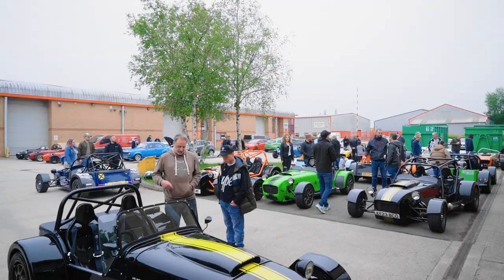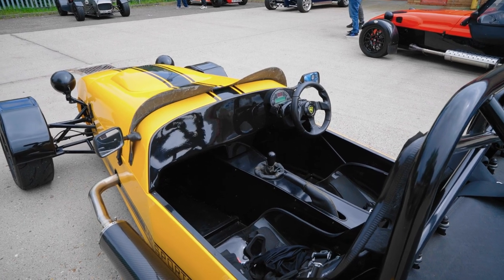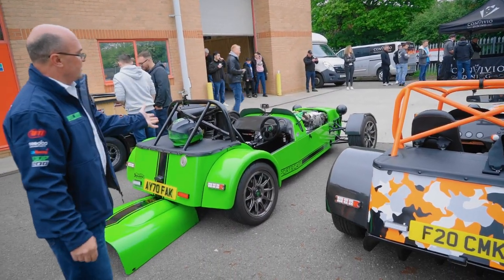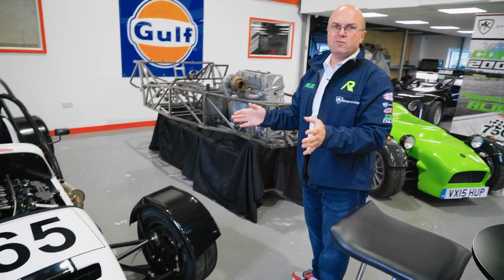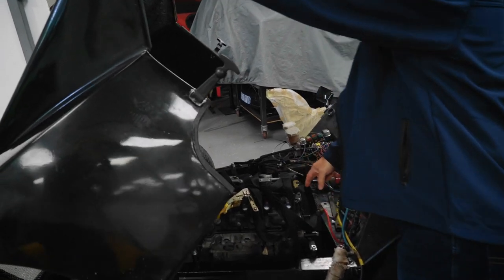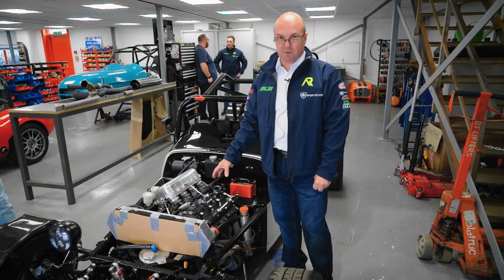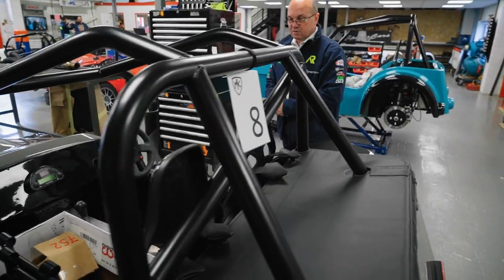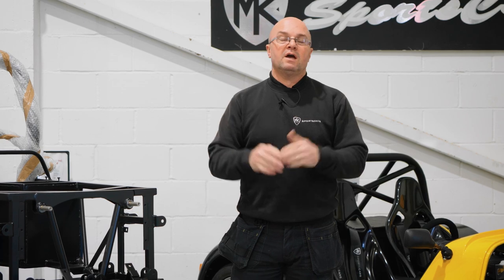Cars & Coffee 14th May Open Day - Walk Around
Sean takes us on a walk around the workshop car park. We had everything turn up including Caterhams, Westfields, Dax's and many MK's.

Sean also gives us some updates on the recent projects such as the white Hayabusa build, MNR, Phoenix, Striker and Silvia Leader.

Thanks again to everyone who turned up to our Cars and Coffee event, we look forward to seeing you all on the next one!

Next Cars & Coffee open day is: Tuesday 13th June from 17:00 - 21:00

Spring is here so If you fancy getting your hands on a kit and building the purest driving experience money can buy, give us a call or email!

Finch Drive,
Springwood Ind Est,
Braintree
Essex
CM7 2SF